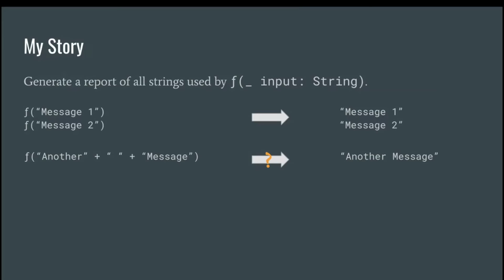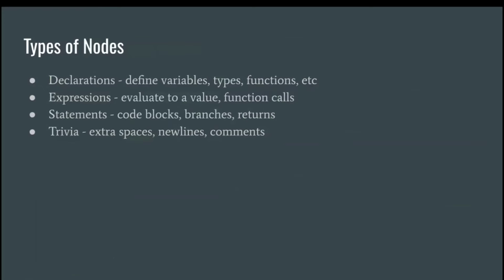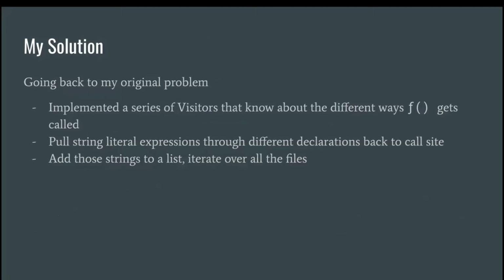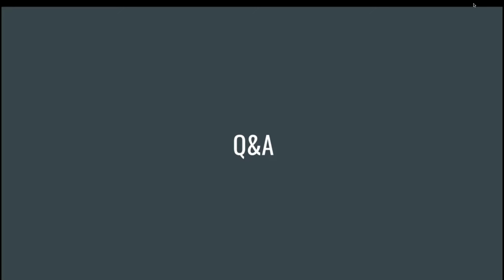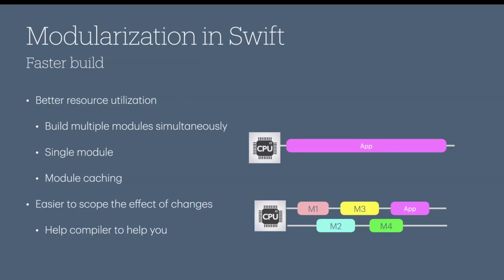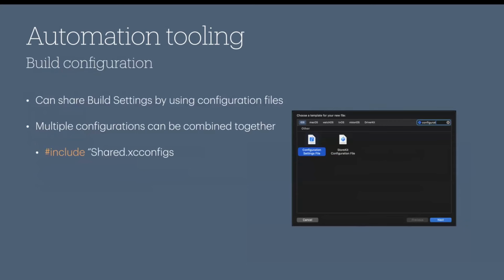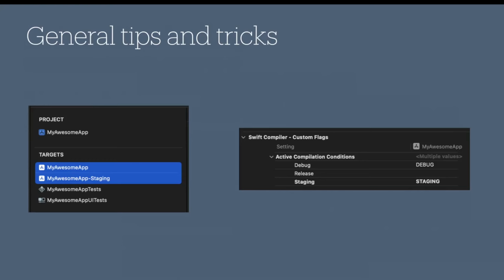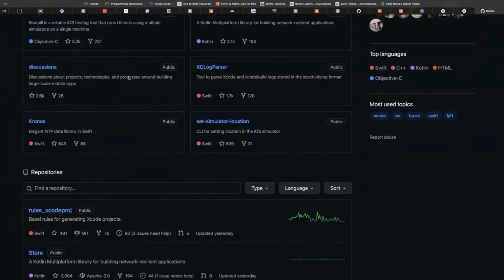iOSoho: Demystifying SwiftSyntax && Enhancing Swift Development through Modularization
This video was recorded on May 28, 2024 at the iOSoho Meetup in New York City.

First Talk Description:
• Demystifying SwiftSyntax: Unraveling the Magic of Abstract Syntax Trees (ASTs)
Mike Katz, distinguished engineer at Capital One

SwiftSyntax empowers developers to inspect and manipulate code through operations on the abstract syntax tree (AST). SwiftSyntax is what powers the Swift Macro system and other tools. This will be a very quick overview of what an AST is and how one can use the SwiftSytax library to walk and manipulate the tree.

Mike Katz is a distinguished engineer at Capital One. He's been an iOS developer at multiple firms from way back in the day. He's co-authored several books and many tutorials at Kodeco. He's interested in software engineering as a craft and appreciates a good programming joke.

Second Talk Description:
• Enhancing Swift Development through Modularization and Automation
Mani Ramezan, Staff Engineer at LinkedIn

This presentation delves into the concept of Swift modularization, highlighting the practice of breaking down monolithic codebases into smaller, more manageable subprojects. We will discuss the various automation tools available that can streamline the creation and management of these subprojects, making the development process more efficient. Additionally, we will explore the benefits of a modularized codebase, such as improved parallel build processes, faster build times, easier maintenance, and enhanced scalability. Attendees will gain practical insights and strategies to optimize their Swift development workflow for increased efficiency and productivity.

My name is Mani, and I'm currently a Staff Engineer at LinkedIn. I have been working on iOS applications for over a decade, focusing on code modularization and reducing build times by simplifying the creation of subprojects.